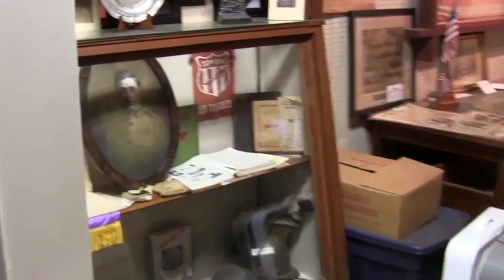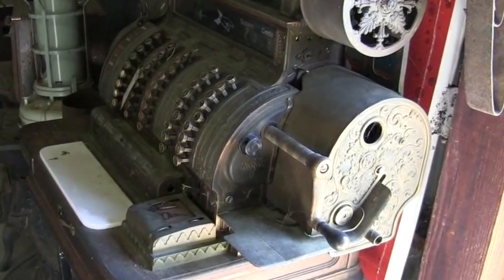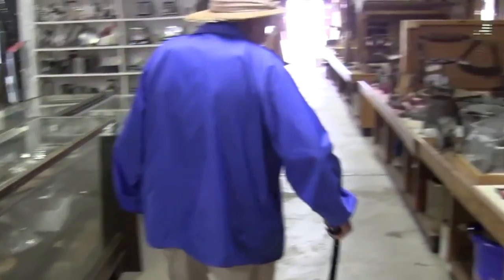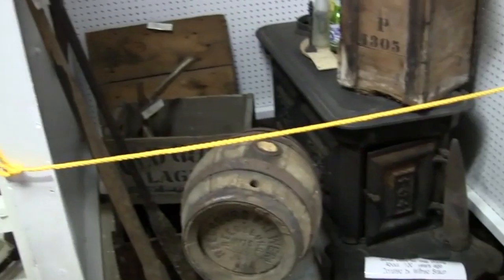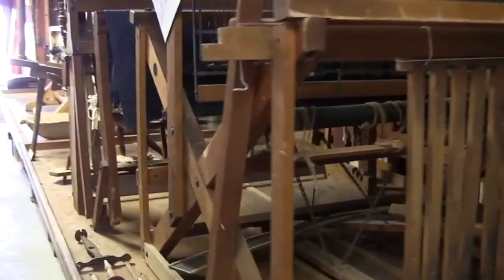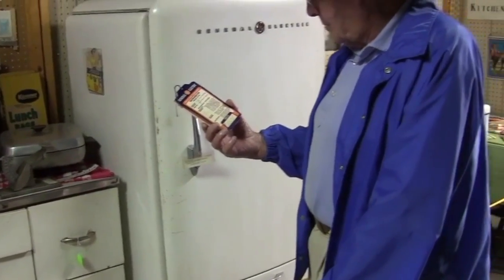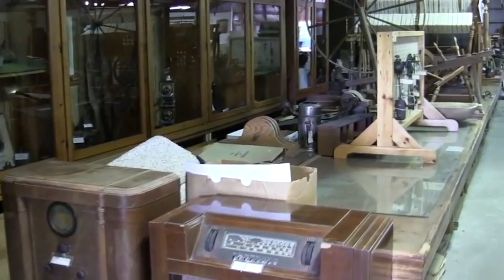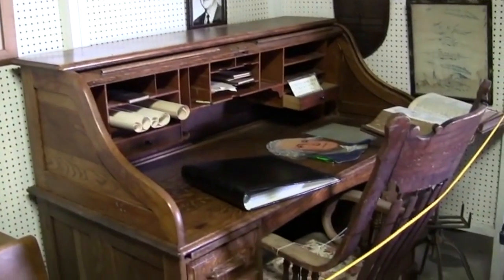RAHS Museum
This video is about RAHS Museum